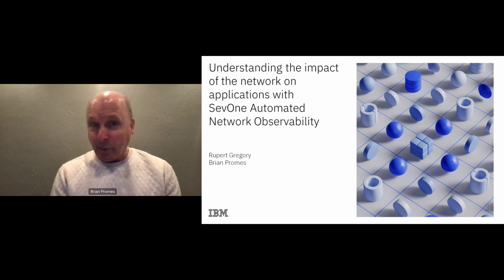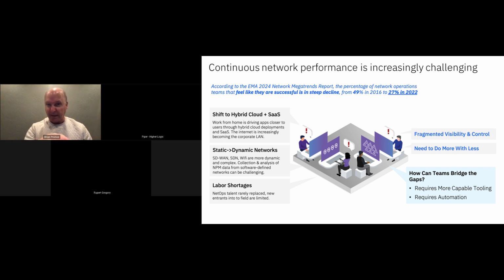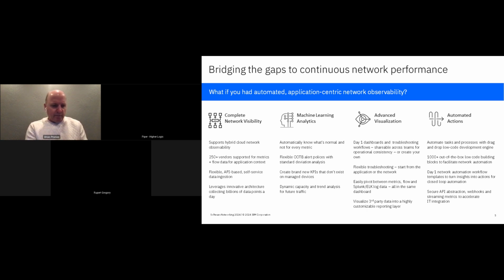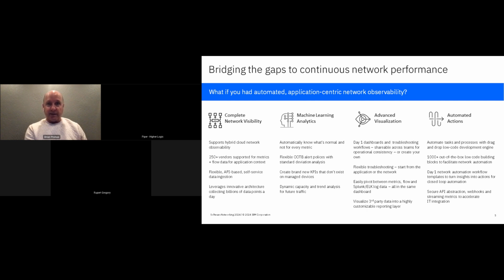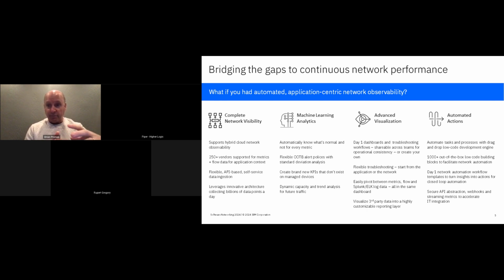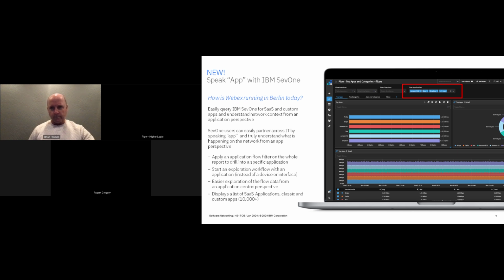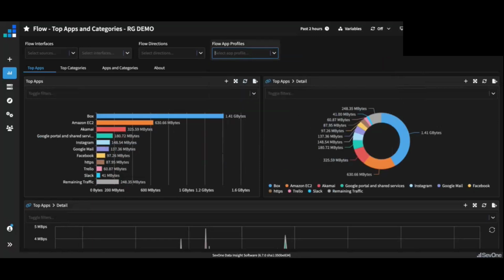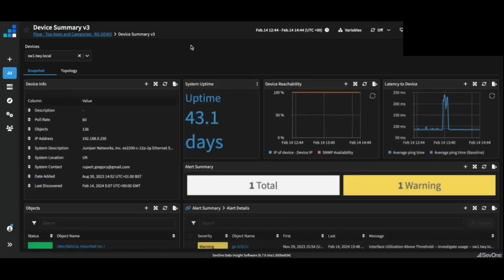Understand the impact of the network on Applications with SevOne Automated Network Observability